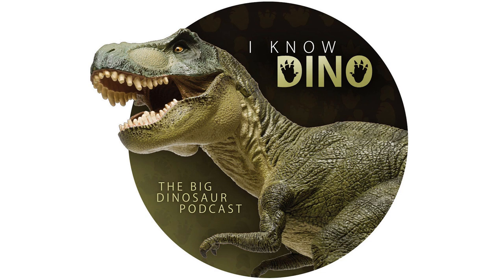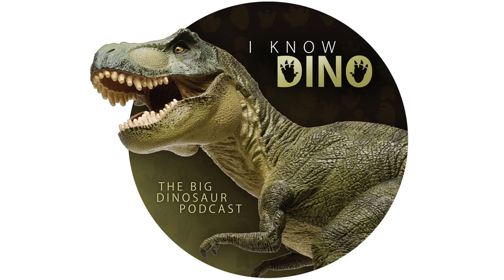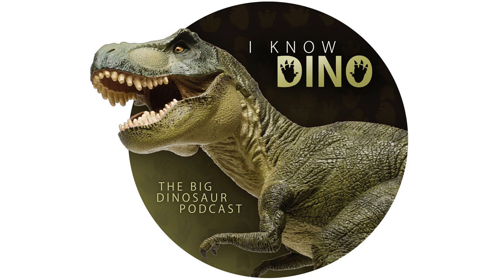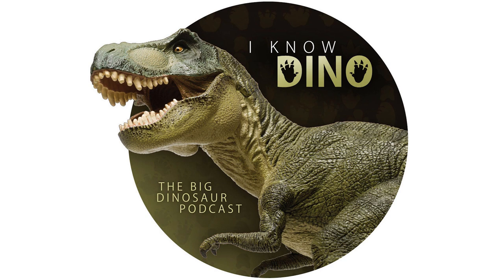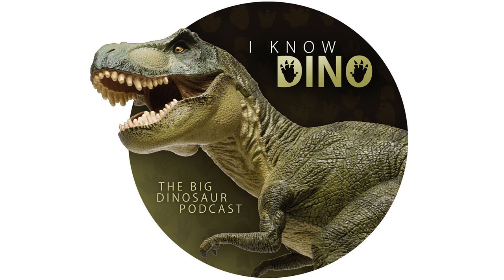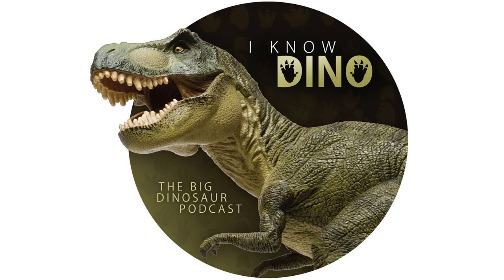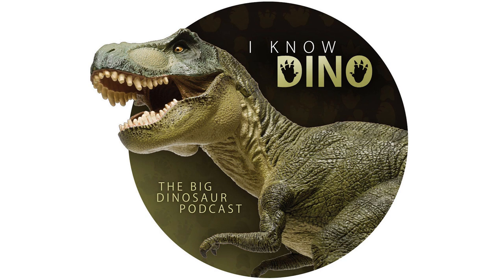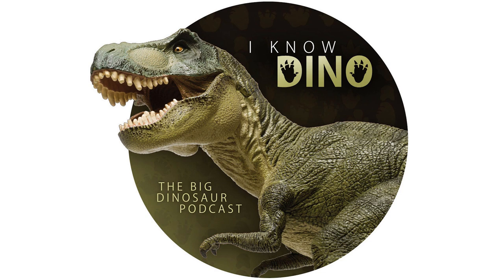Episode 457: Beyond Bones: Dinosaur Soft Tissues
This episode was originally published on August 31, 2023.

In dinosaur news this week: Researchers found the most common chemical mechanisms for soft tissue preservation; How minerals in the Burgess Shale contributed to some of the best soft tissue preservation found anywhere in the world

This week's dinosaur of the day is Chilesaurus
Dinosaur that lived in the Late Jurassic (~150 mya) in what is now Chile (Toqui Formation)
Looked like other early dinosaurs, walked on two legs, had a long tail, long(ish) neck, and long body (think of Massospondylus or Eodromaeus)
Estimated to be about 10.5 ft (3.2 m) long
Has been called a platypus dinosaur
Had a combination of features seen in theropods, ornithischians, and sauropodomorphs
Had a theropod-like body
Not that great of a runner (based on features in the shinbone, and having a broad foot with a weight-bearing first toe)
Had stout limb bones, like sauropodomorphs
Had strong arms, with a large first claw similar to basal sauropodomorphs
Had grasping hands
Had three short, thick fingers with two claws
Herbivorous
Had "spatula-shaped" teeth or leaf shaped teeth
Had ornithischian-like (bird-like) hips. Had a backward facing pubic bone, which would give it room for a large gut (good for plant eaters)
Had a slender neck
Know Dino: The big dinosaurpodcast. News, interviews, and discussions about dinosaurs and dinosaur science.